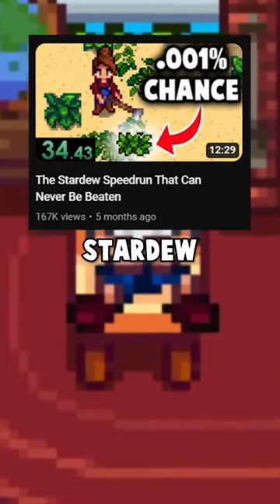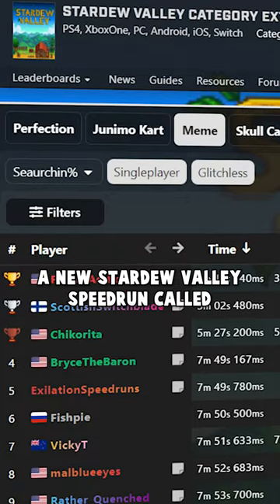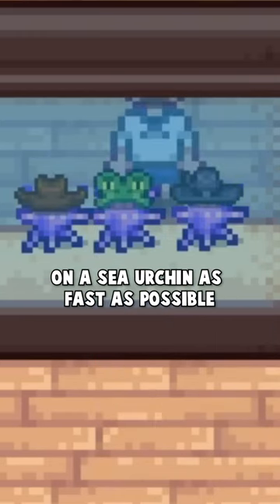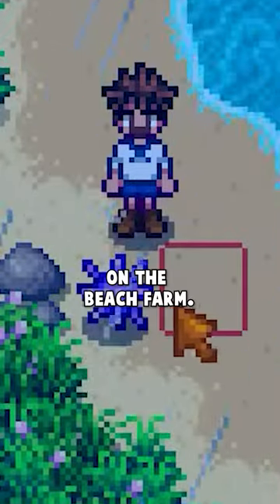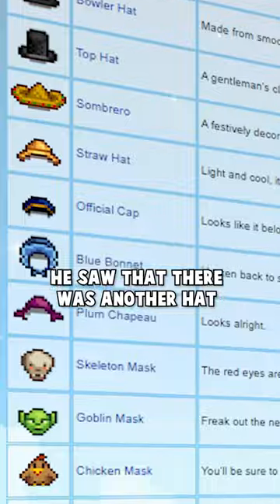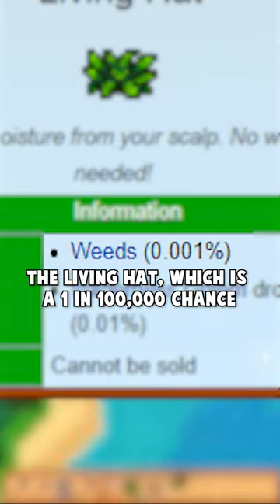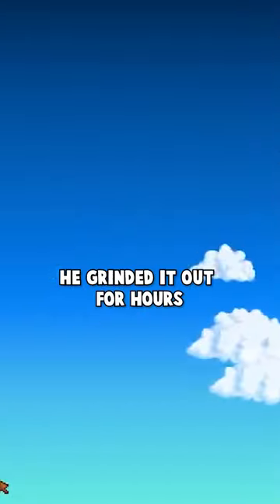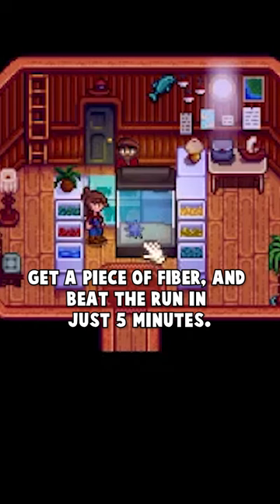Here’s How Someone Beat the UNBEATABLE Stardew Speedrun.